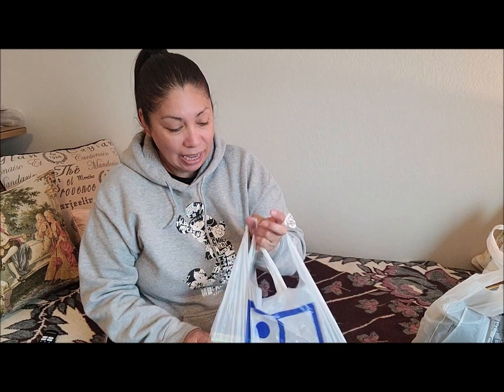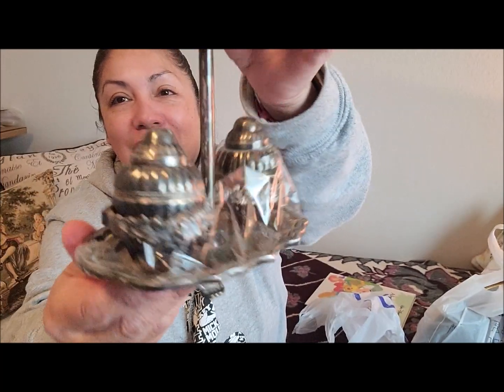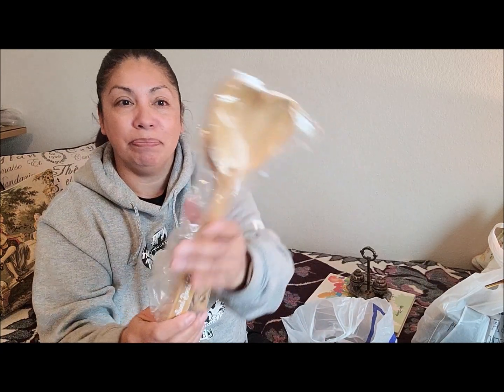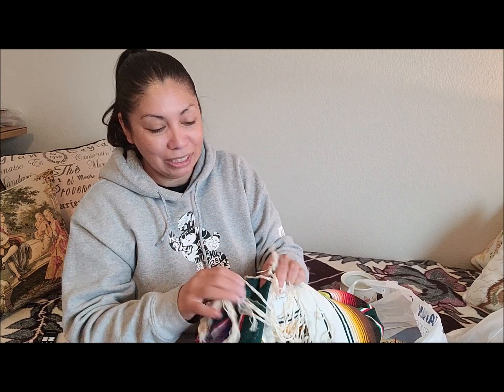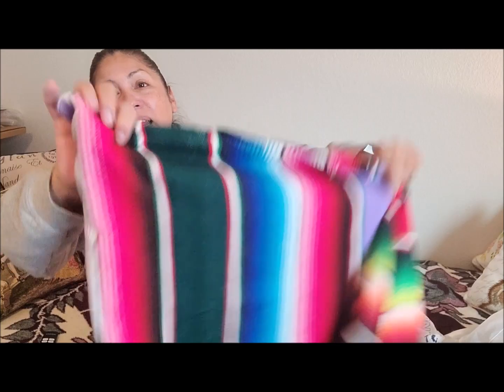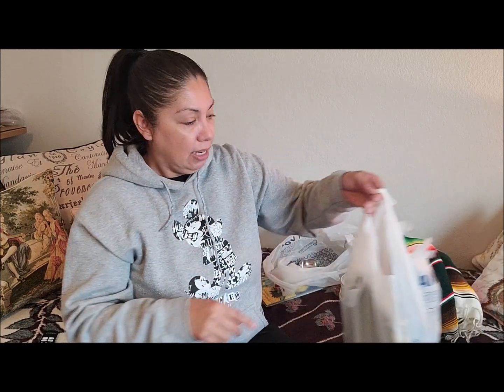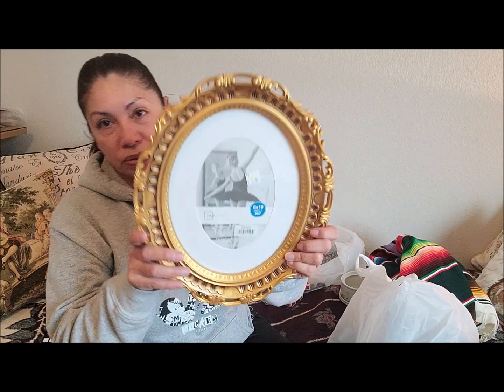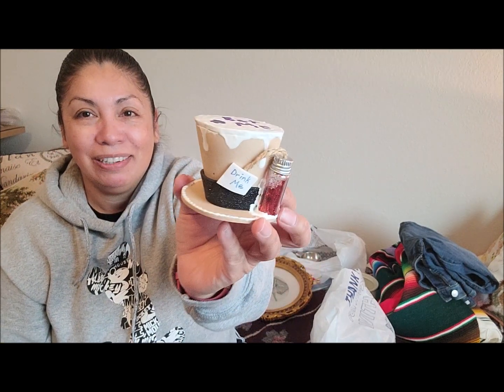My tea party thrift finds